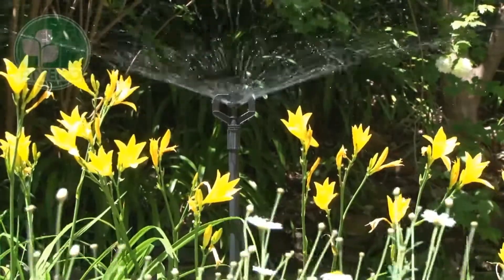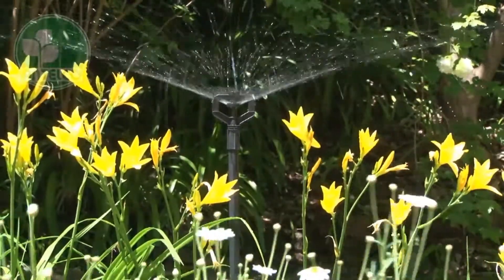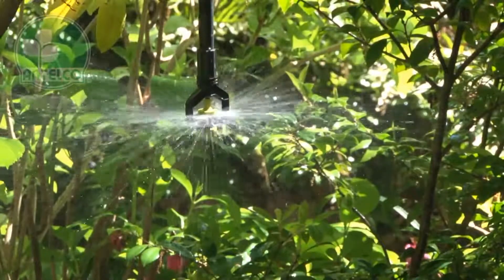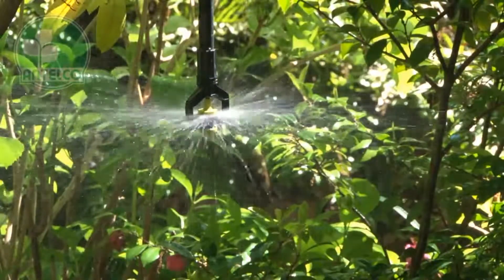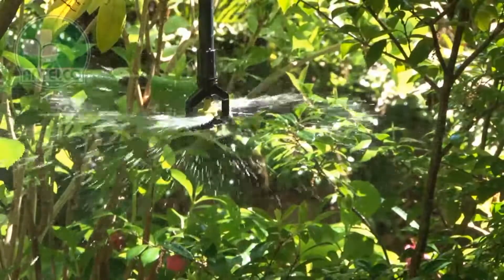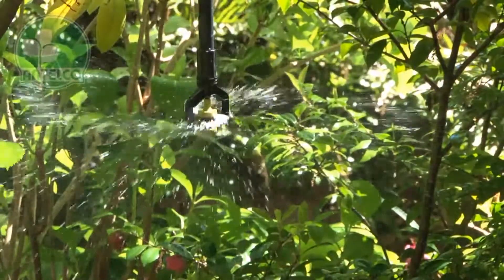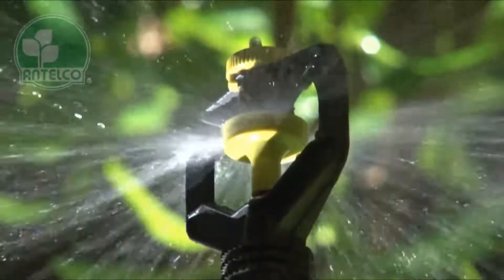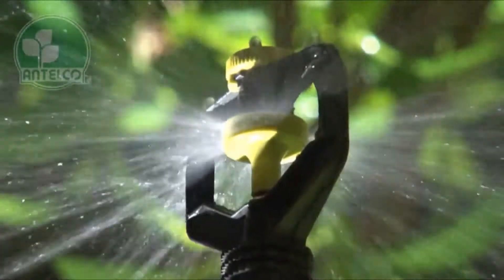Antelco Rotor Max™ Midi Sprinkler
Antelco Rotor Max™ Midi Sprinklers are robust and reliable “spinner” sprinklers for use above and below plant foliage and with two trajectory options. Excellent sprinkler distribution patterns and performance. Applications: Greenhouses, vegetable row crops and under tree watering. Inverted Rotor Max™ is ideal for over-head watering in glasshouse, nursery and shade house applications. The 0° trajectory sprinkler is also suited to standard upright operation, excellent for under foliage or wind affected locations.

• Dual outlet spinner enhances performance
• Two new low flow nozzle sizes
• Easily taken apart for servicing
• UV stabilised materials

Advice. Products. Solutions. Australia-wide. Locally source and buy Antelco Rotor Max™ Midi Sprinkler and other great Antelco irrigation products  from the leaders in pumping, irrigation, filtration , water and fluid management, Irrigear® – The Water System Experts.